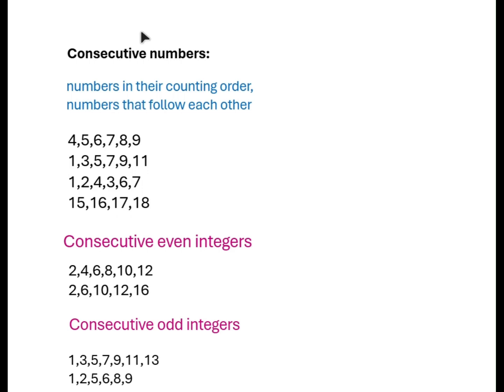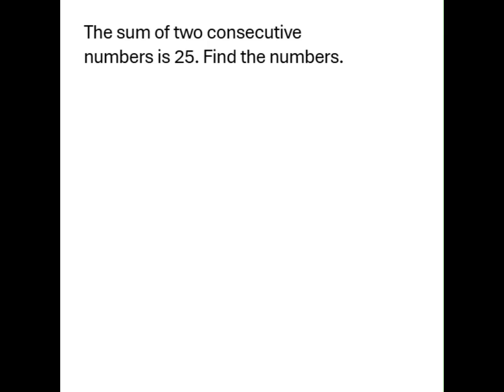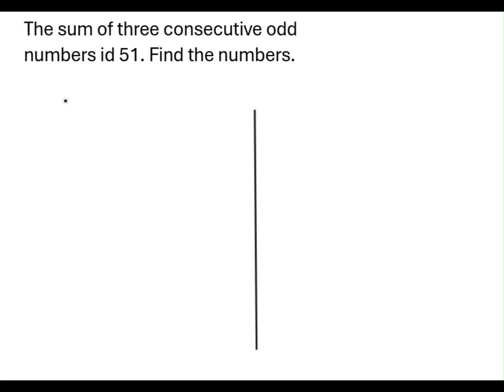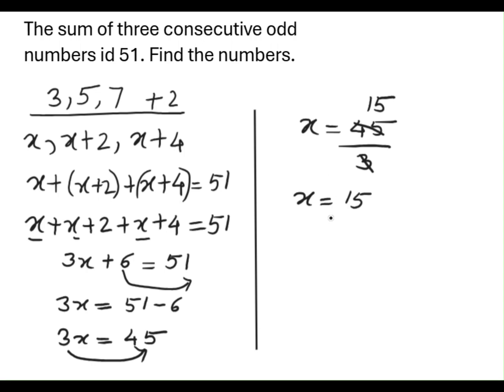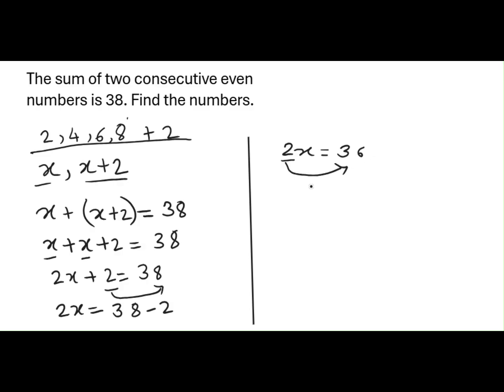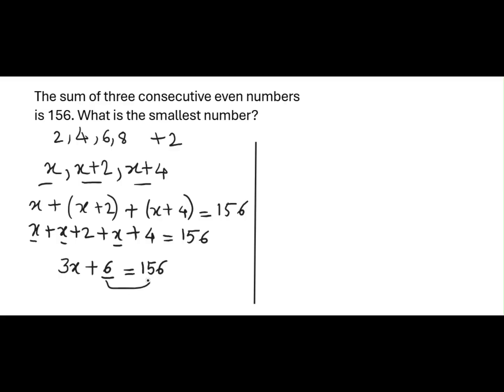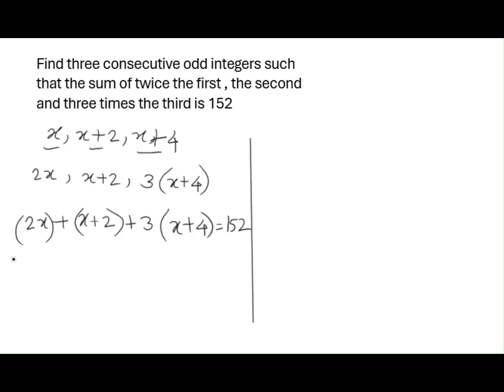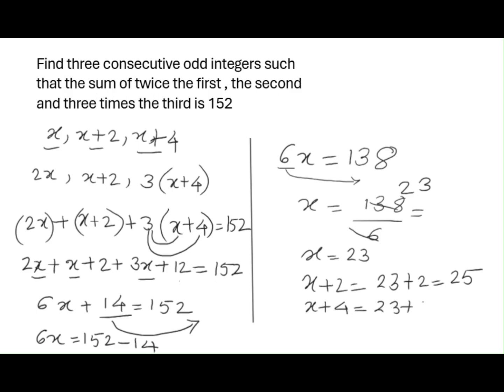Consecutive numbers using linear eq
Concept about finding consecutive numbers using linear equation is explained step by step with examples solved.